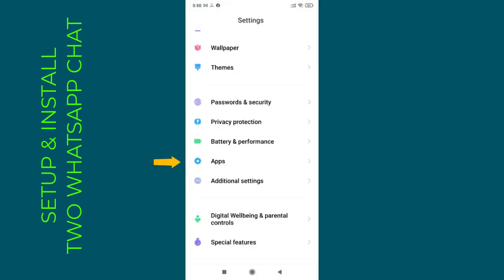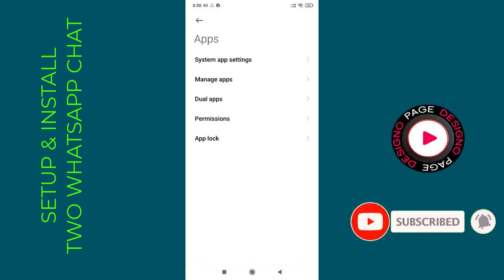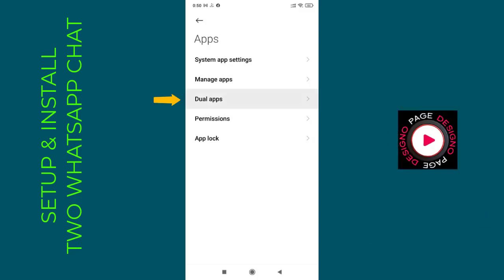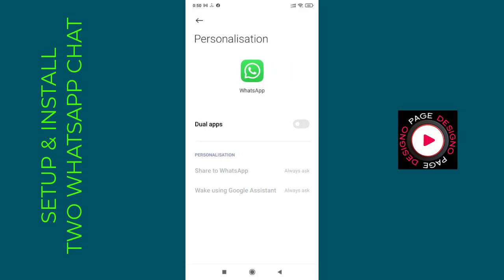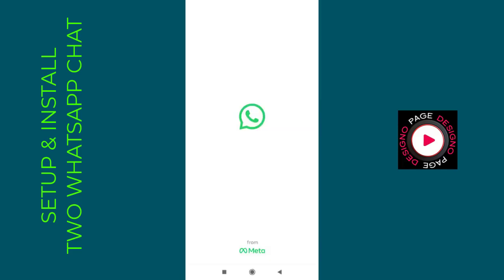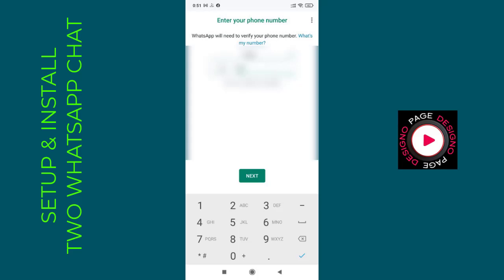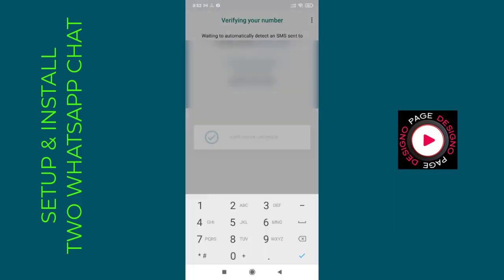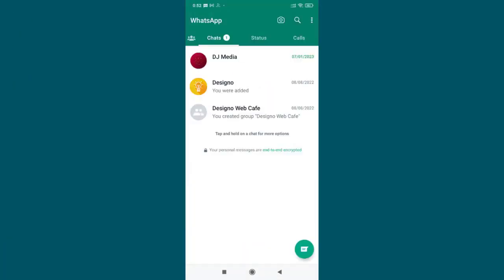Dual Whatsapp setup in Phone